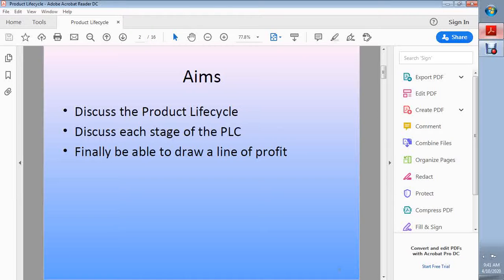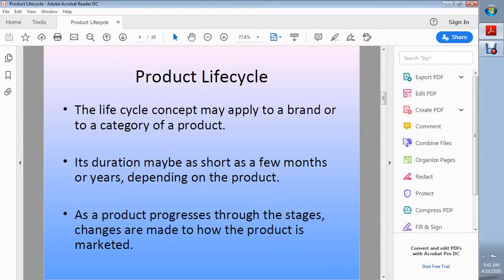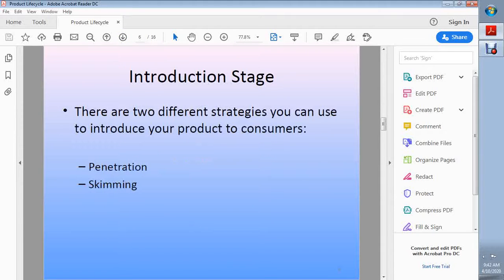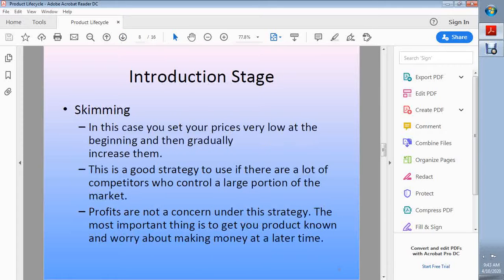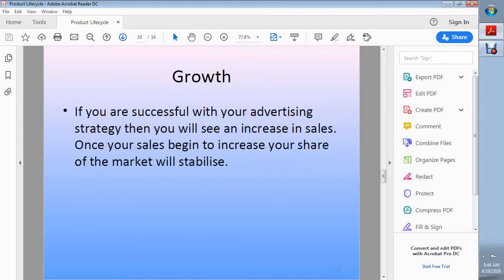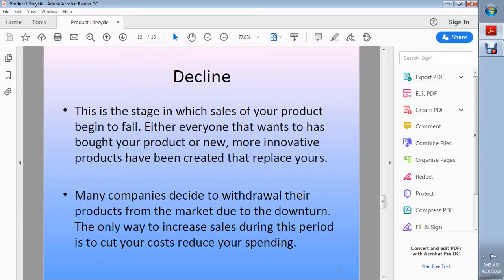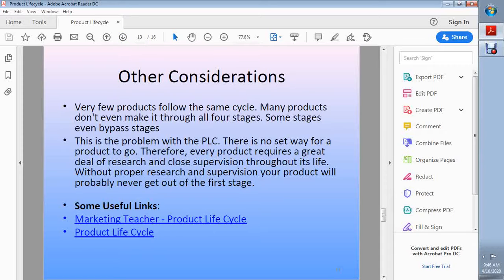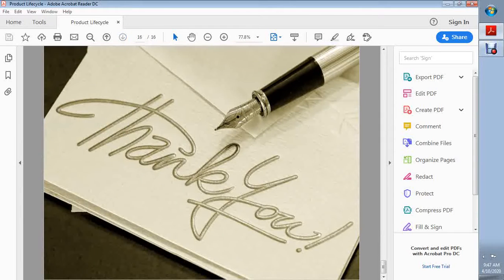Lecture on Product Life Cycle